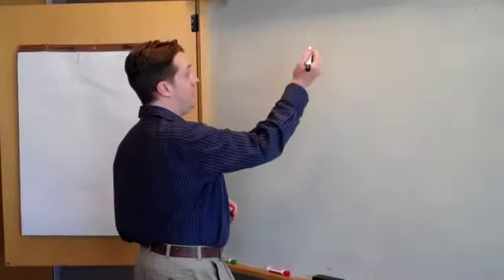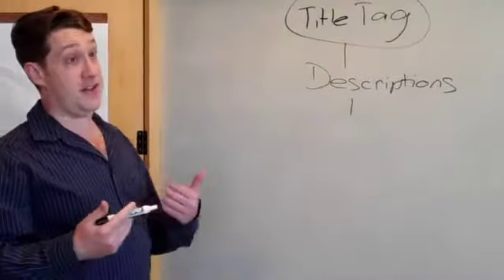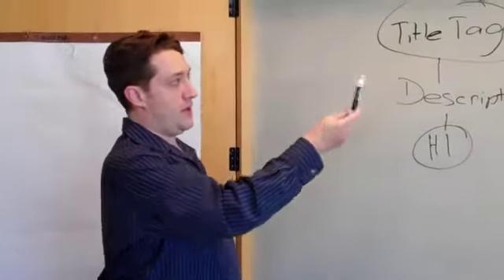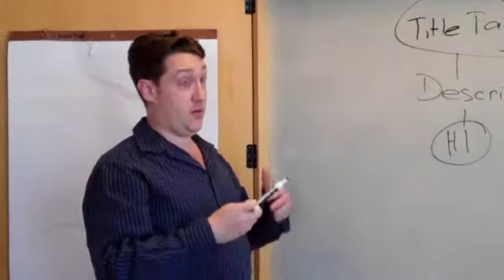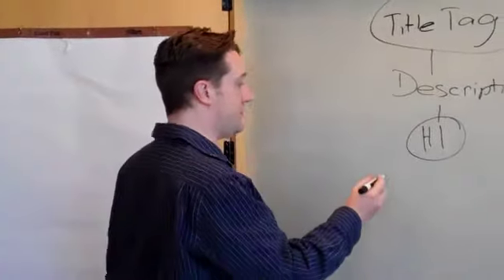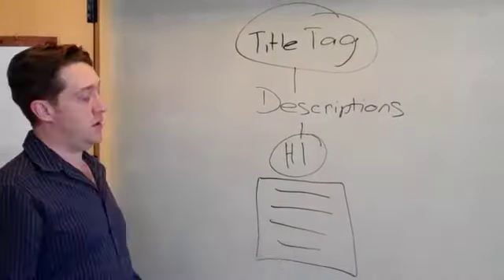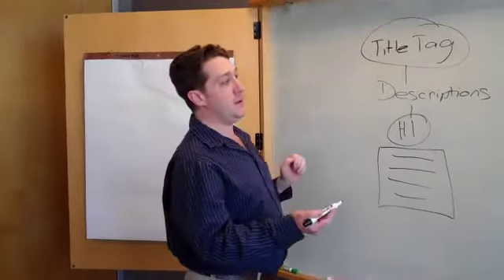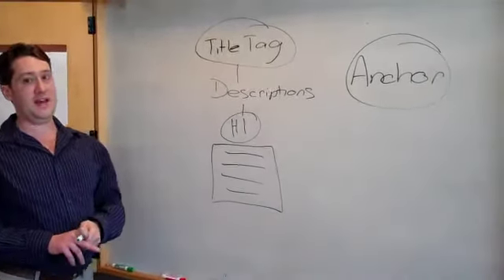SEO Content Optimization Tutorial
SEO Content Optimization Tutorial. Elements of a page's content discussed from an SEO Engineer's perspective.